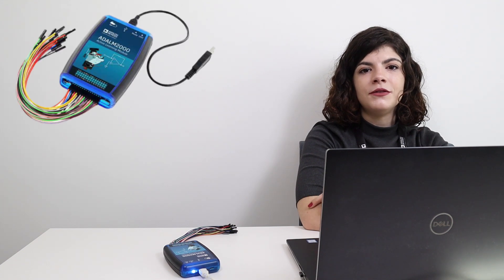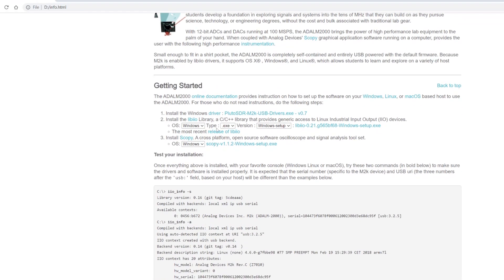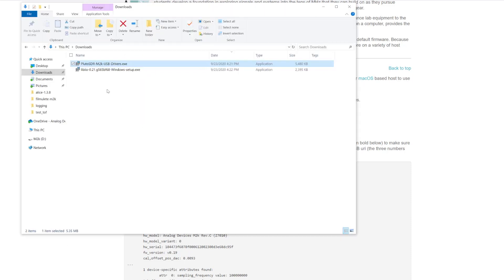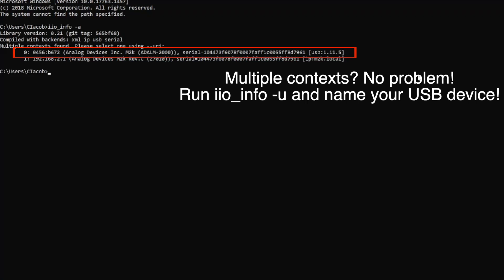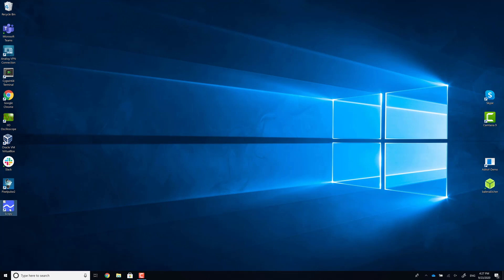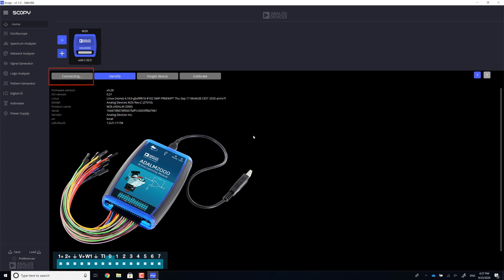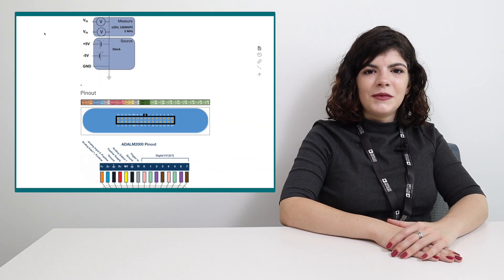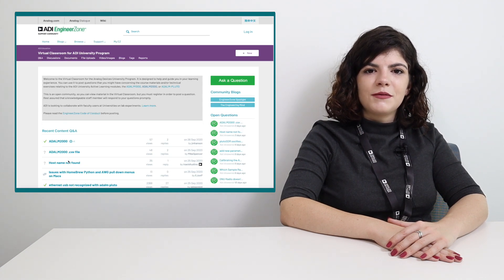ADALM2000 Video Series: Video 2a - Windows Installation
An instructional video on how to install the ADALM2000 hardware drivers, libiio device library, and Scopy graphical user interface for various virtual instruments on the Windows OS.